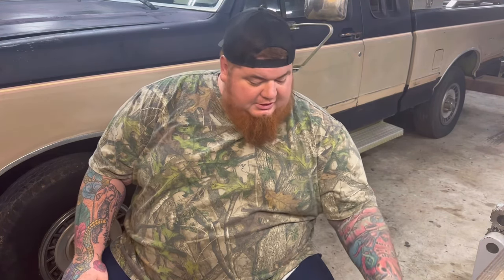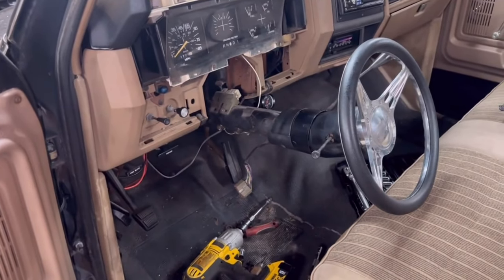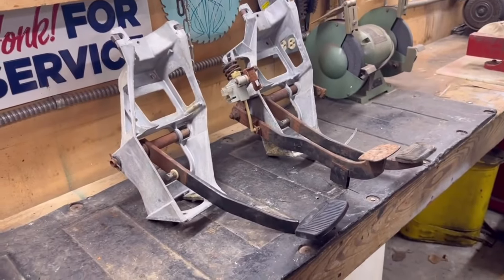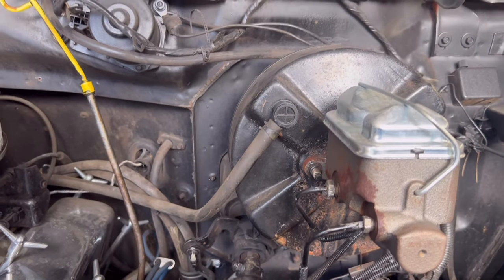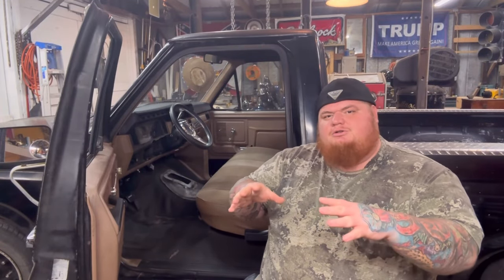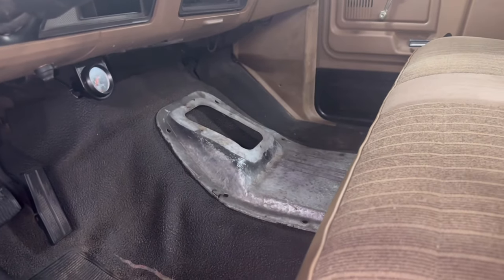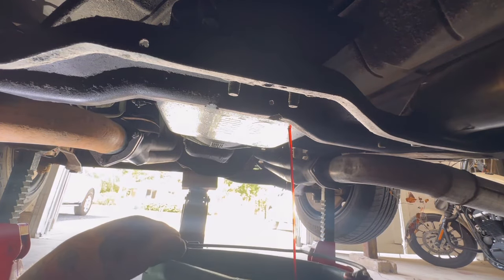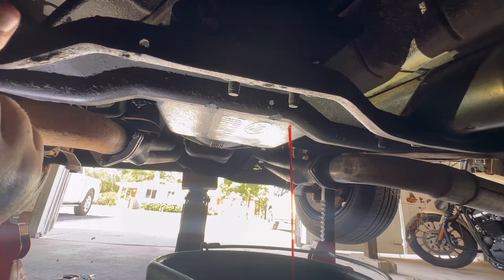1980-1986 Bullnose F150 Auto to Manual Transmission Swap! - Complete Build Video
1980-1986 Bullnose F150 Auto to Manual Transmission Swap! - Complete Build Video

In this video, I do a complete automatic to manual transmission swap on a Bullnose Ford F150 truck. I took out the old AOD transmission and installed a four speed manual transmission bolted up to a 5.0L V8 small block 302.

I show the process of installing a clutch pedal assembly, clutch master cylinder and slave cylinder install, plus transmission tunnel install & the removal of the AOD transmission and finish up with the installation of a manual transmission.